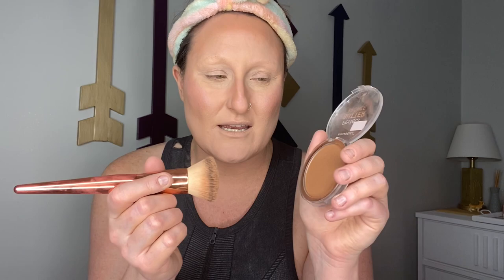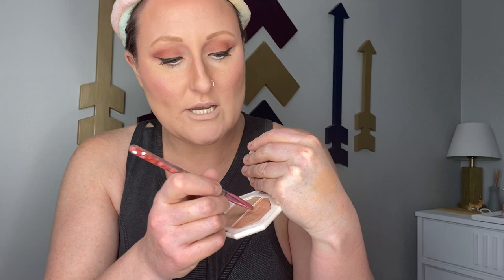Trying Meredith Duxbury's Foundation Application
Today I am trying TikTok star Meredith Duxbury's foundation application.  It's a full makeup application.  A lot of foundation and rubbing in with your hands.  Let me know what you think!

If you enjoy my content you can go to my other platforms to see what I create.